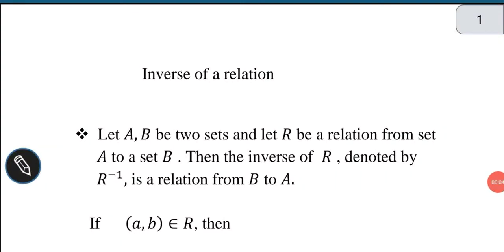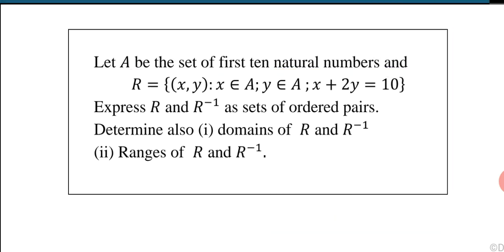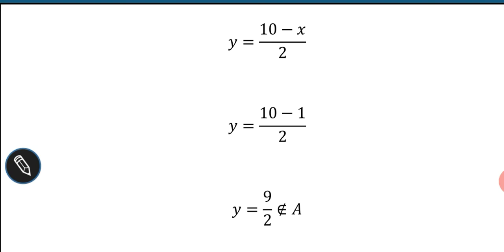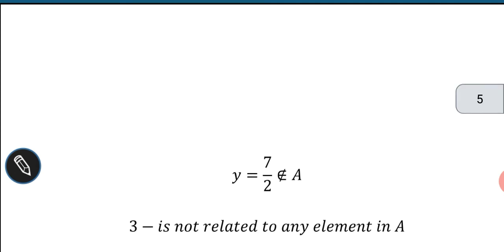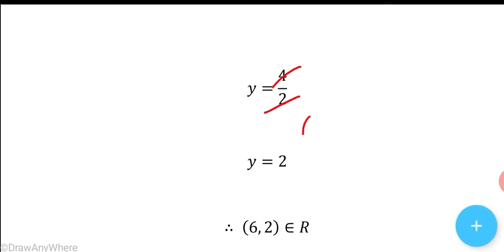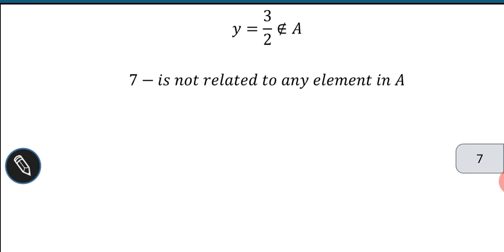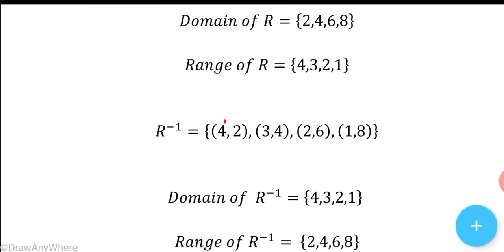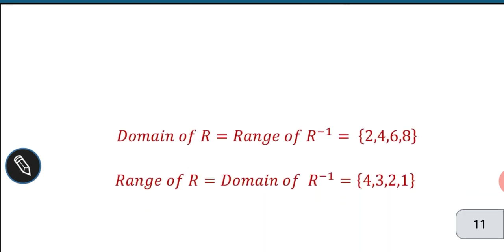Inverse of a relation.